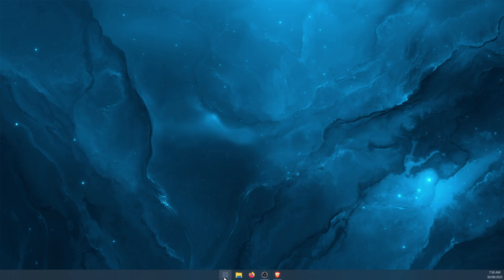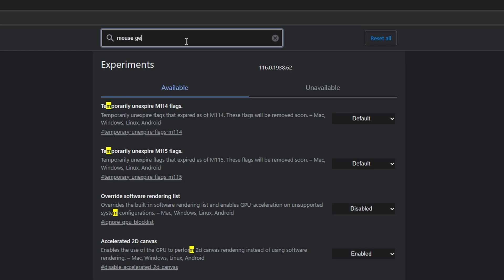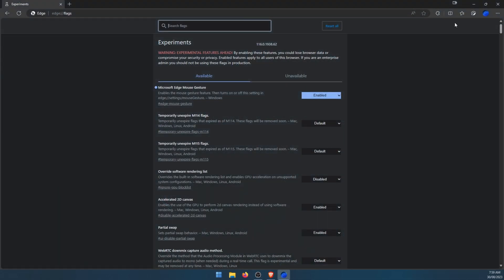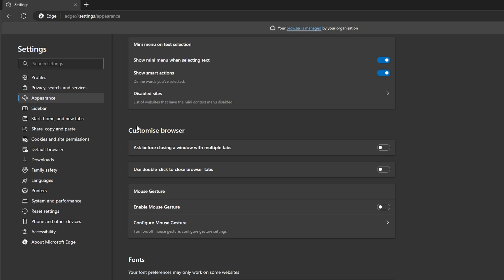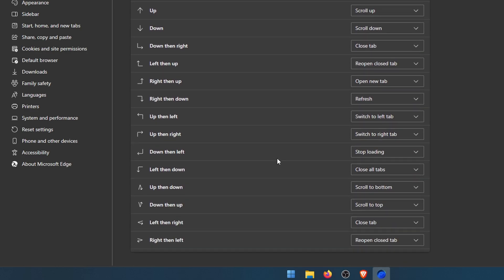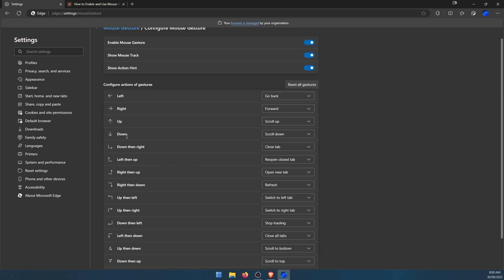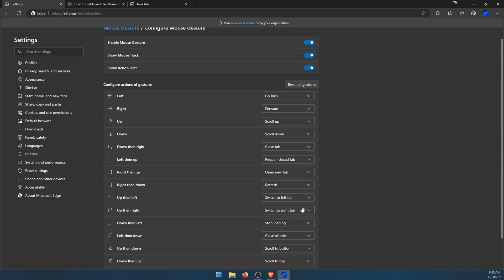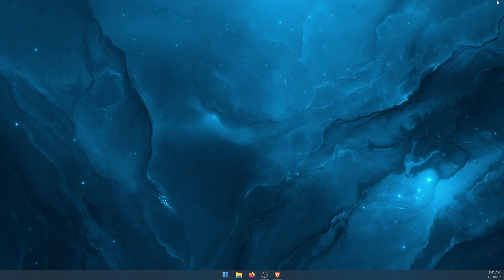How to Enable & Use Mouse Gestures in Microsoft Edge.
If Microsoft Edge is your primary Internet browser and you are looking for a new way to interact with everything this article will show you how to enable and use Mouse Gestures in Microsoft Edge. Enable and use the new Mouse Gestures feature in Microsoft Edge. A new feature that lets you open new tabs, update web pages, close or open tabs, etc., with simple mouse gestures.

Copy and paste: edge://flags